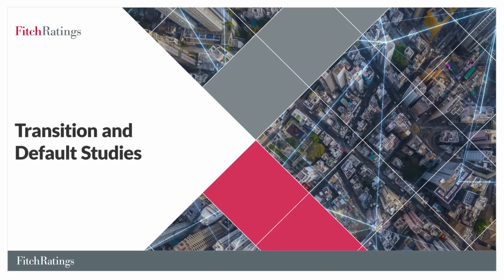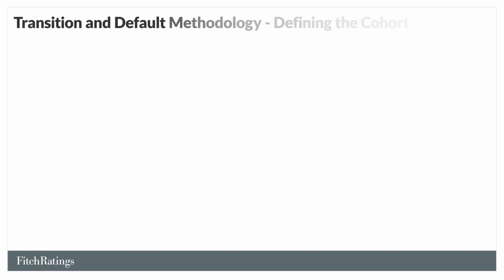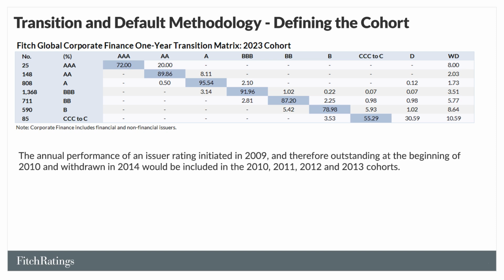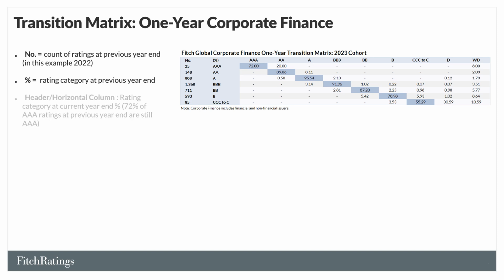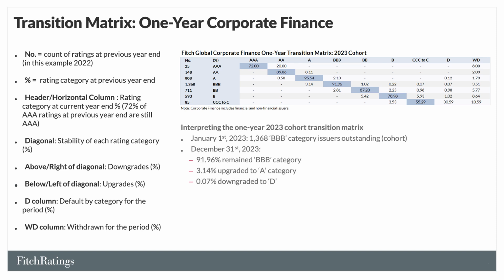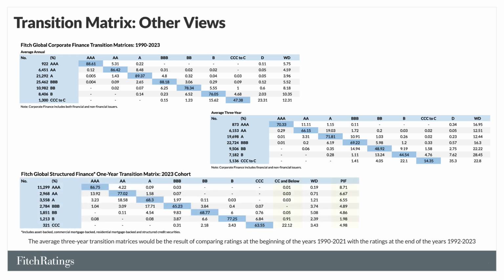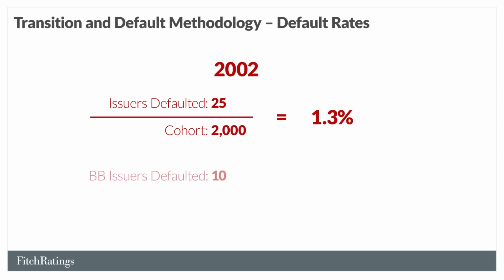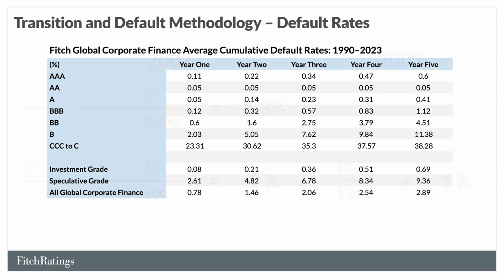Transition and Default Studies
Fitch’s annual Transition and Default Studies show rating stability over time across all sectors. Transition matrices analyse rating changes and default frequencies, aiding understanding of market dynamics and economic indicators.